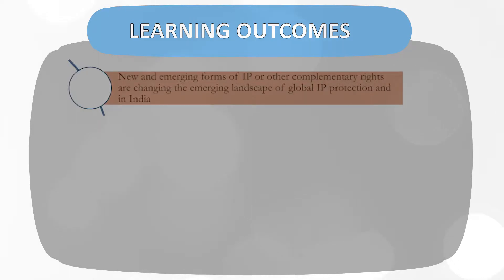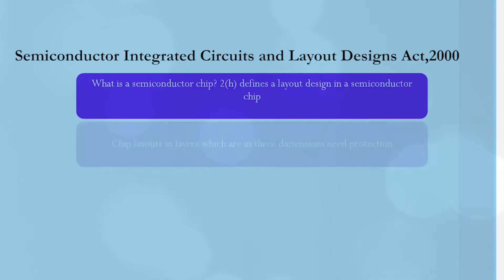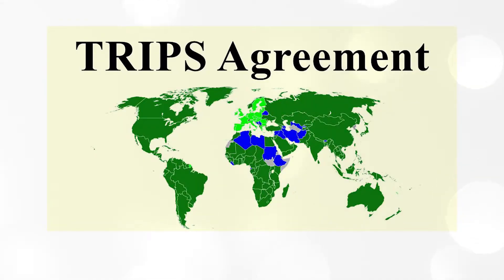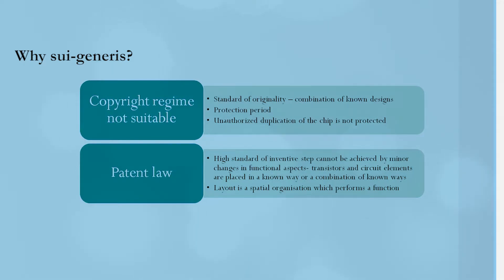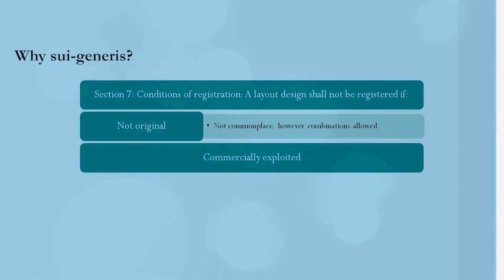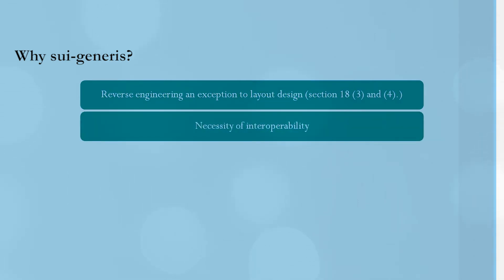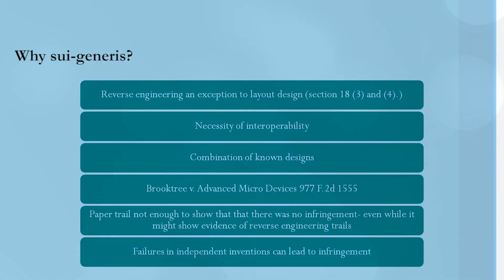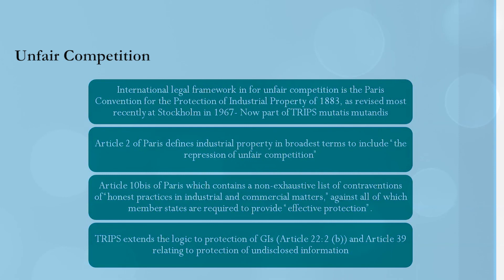Yogesh Pai other forms of IP rights 1